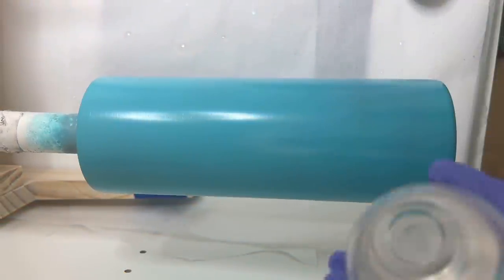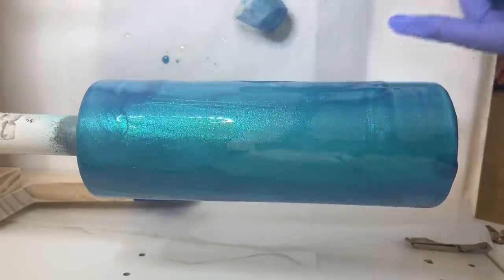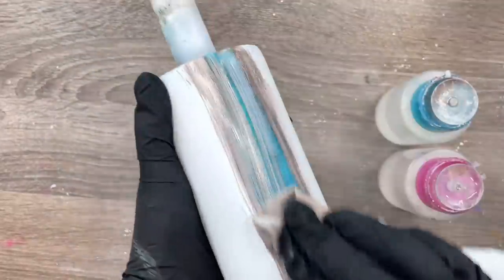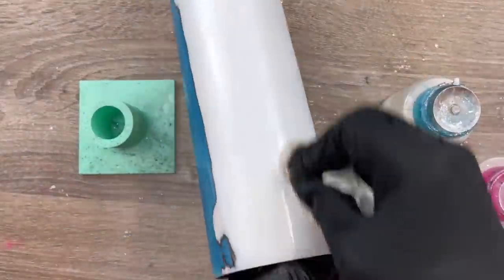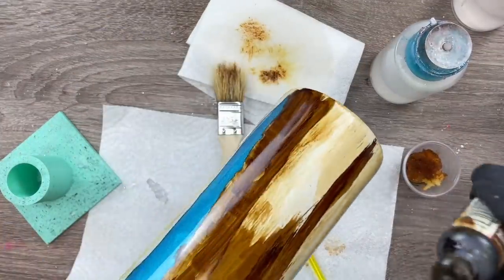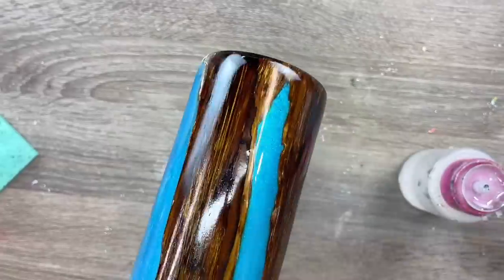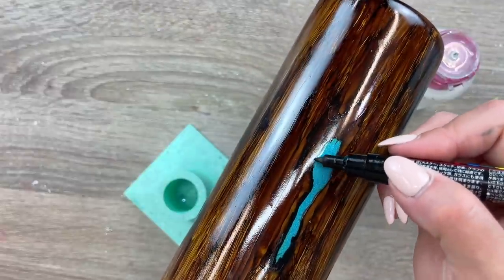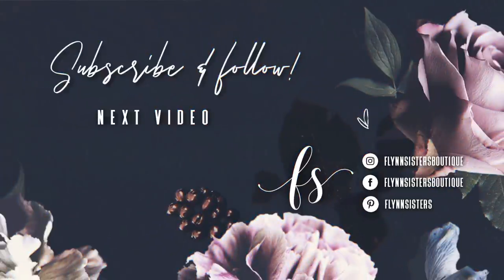Wood and Epoxy River Table Tumbler Tutorial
EPOXY:
🖤 Fast Cure and Artist Cure Formula

Love my bracelet stack? It’s Kinsley Armelle!

Blue Mica:
👉I used Rowena which is currently out stock but a comparable option would be
-OR- really any pretty shade of blue you can find.

Spray Paint Colors:
Rustoleum Seaside
Rustoleum Satin Espresso
Rustoleum Flat White
Rustoleum 2X Gloss Clear

Alcohol Ink (teakwood) (latte)
Chip Brushes
Craft Knife
Sanding Block
Posca Paint Pen

Misc Supplies: